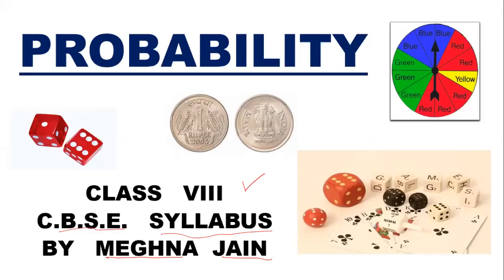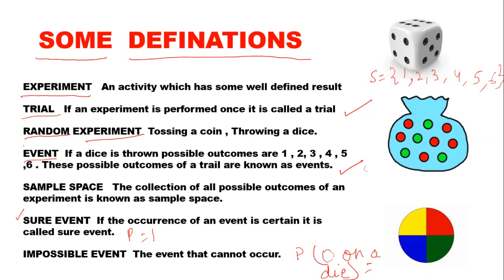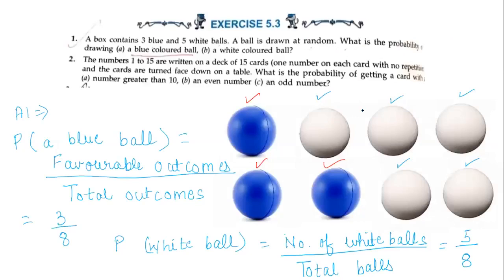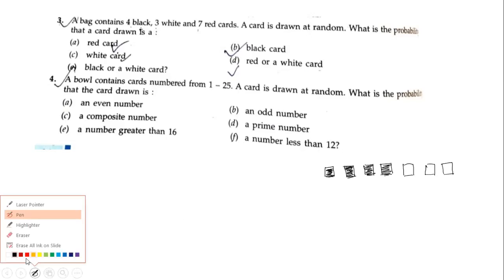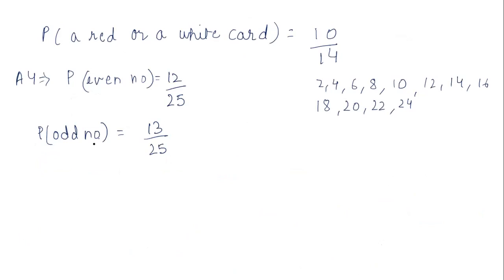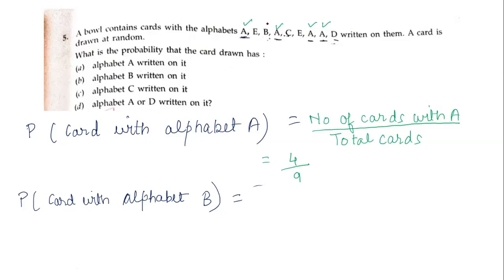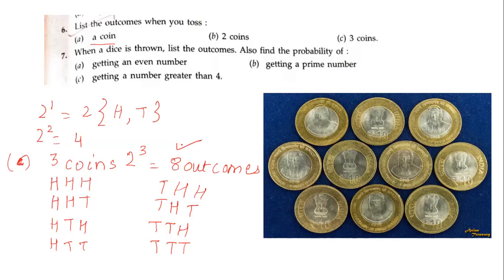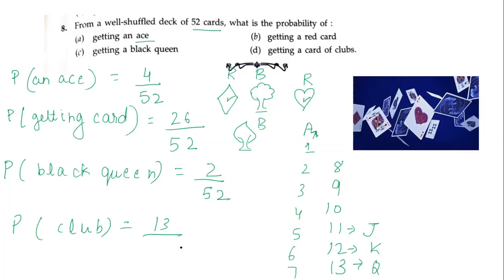PROBABILITY ll BASICS of PROBABILITY ll concept related to probability ll CBSE SYLLABUS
PROBABILITY ll BASICS of PROBABILITY  ll concept related to probability  ll CBSE SYLLABUS ll detailed discussion of basic questions related to probability ll very interesting ll basic of entrance tests ll class 8 th ll class 9 th can do the basics ll

Free education ll like ,share the video  ll subscribe the channel ll stay tuned for more free content ll content related to all boards and subjects are available here ll free of cost ll kindly subscribe the channel ll